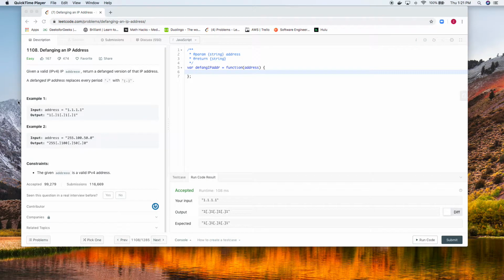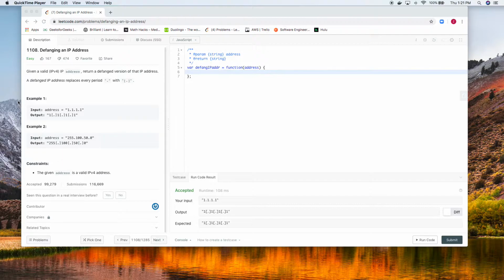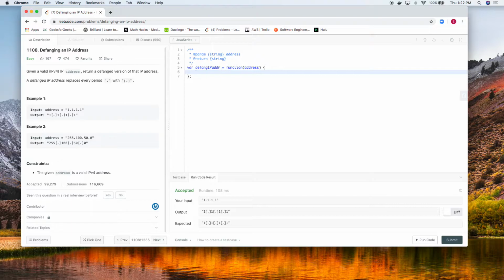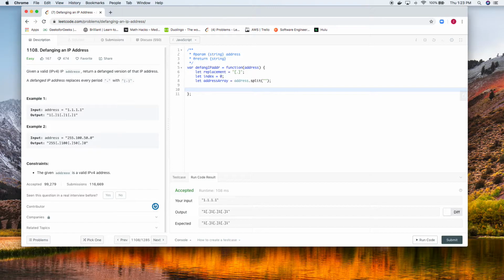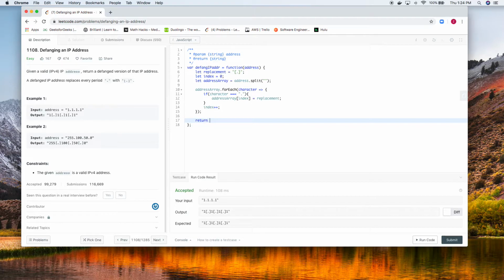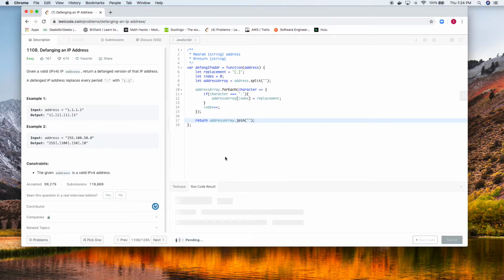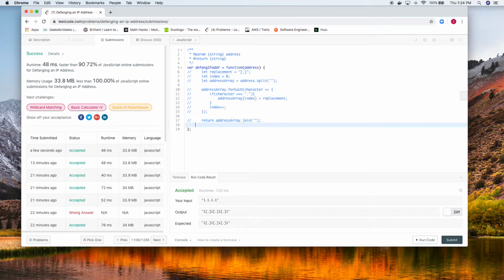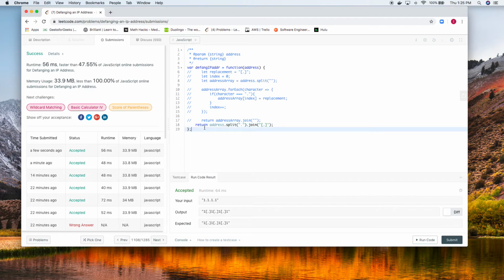Defanging an IP Address problem